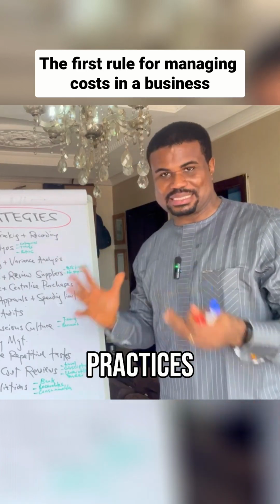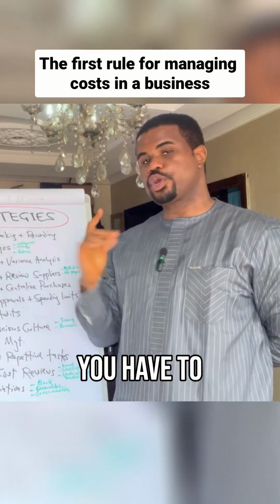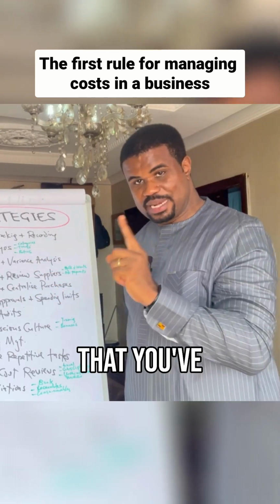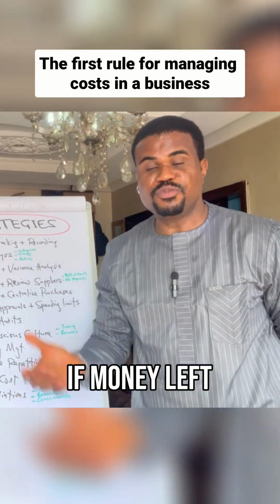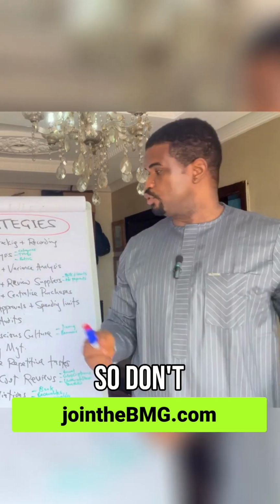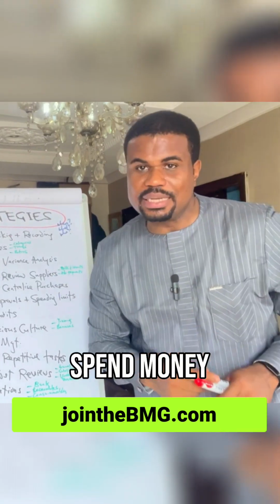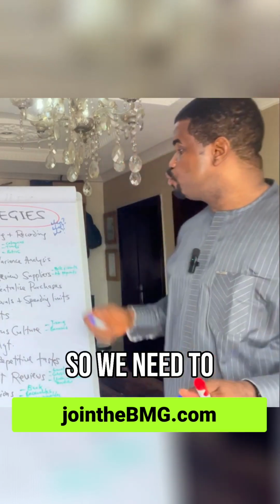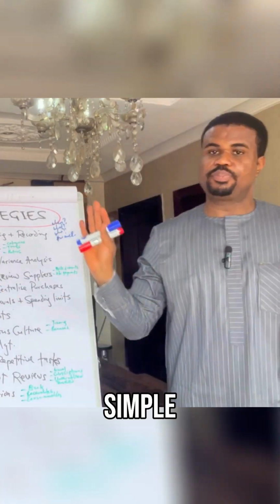How Tracking Costs And Expenses In Your Business Is A Key Part Of Managing Costs In A Business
The First Rule For Managing Costs In A Business Is To Accurately And Consistently Record The Costs of Running Your Business. In This Interesting Excerpt From The BMG, JohnPaulIwuoha Explains How Tracking Costs And Expenses In Your Business Is A Key Part Of Managing Costs In A Business.